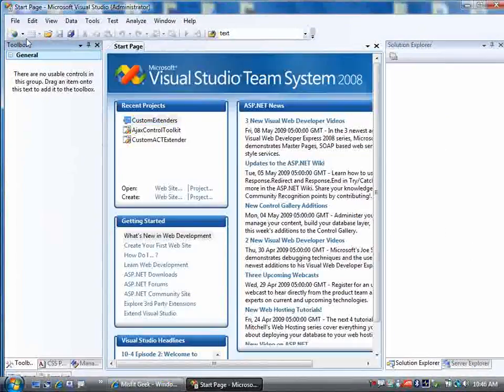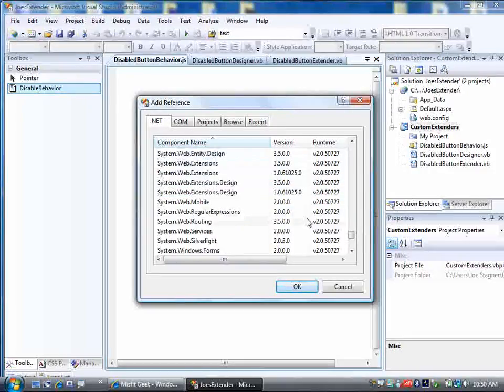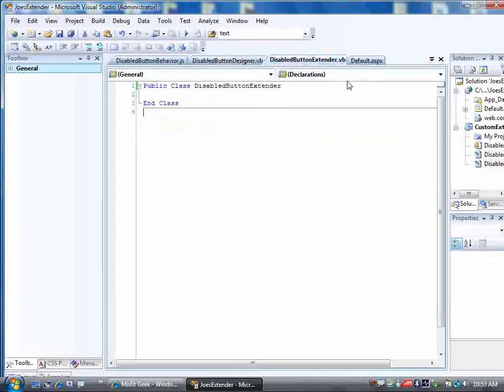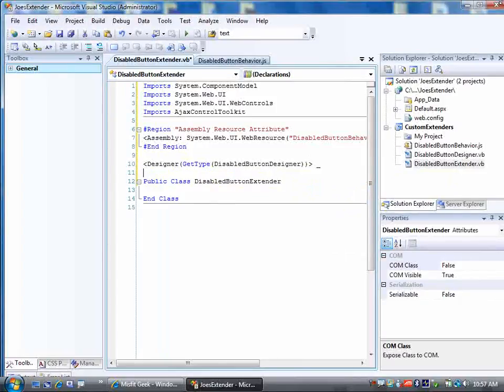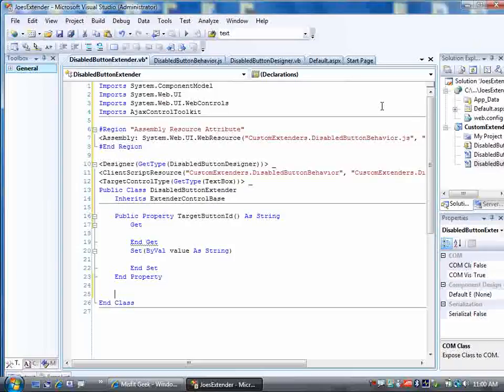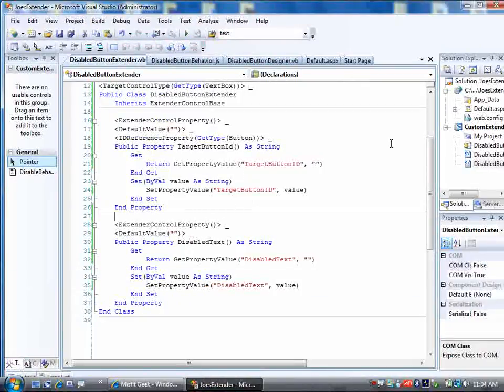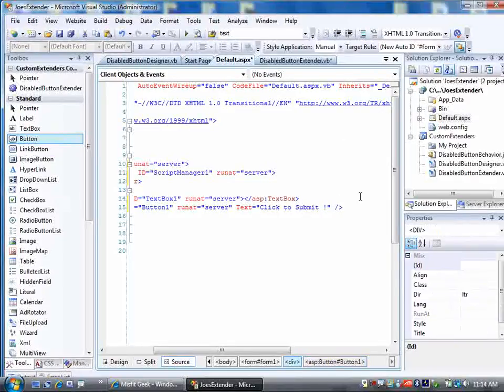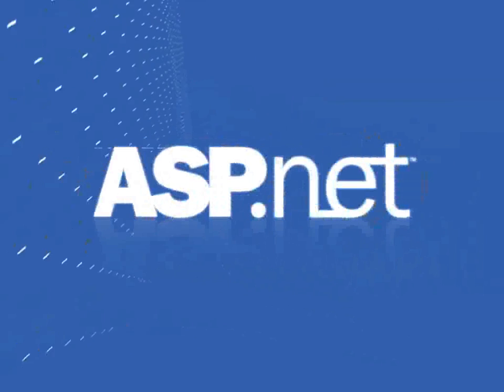winvideo Create Custom ExtenderL